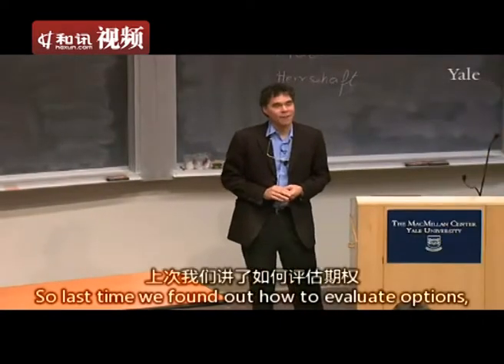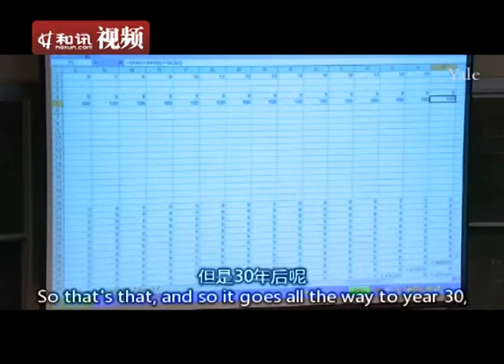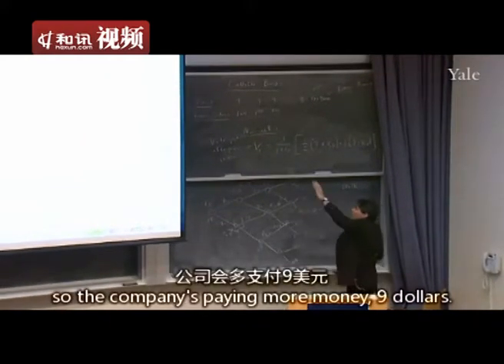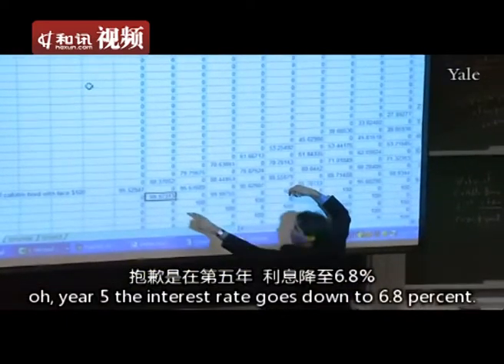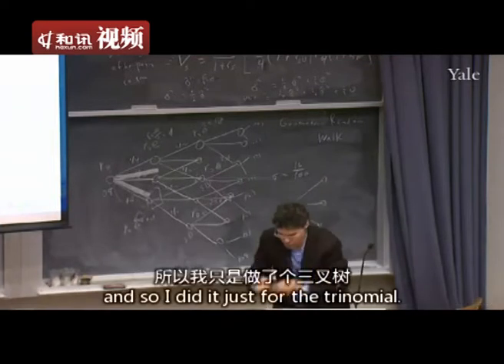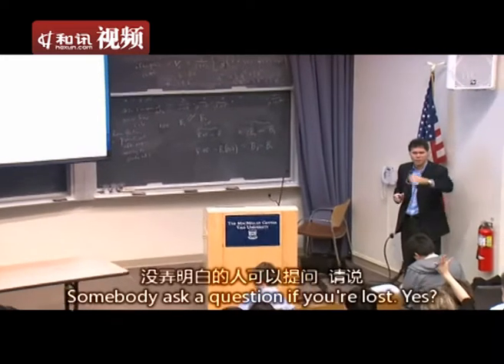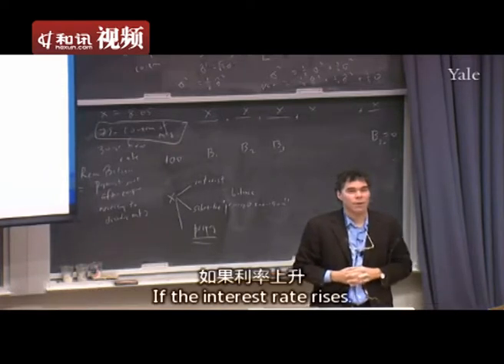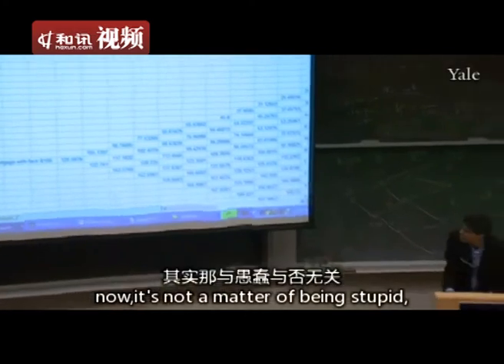[金融理论]可赎回债券 抵押贷款支付期权